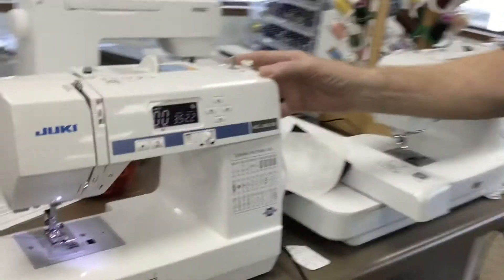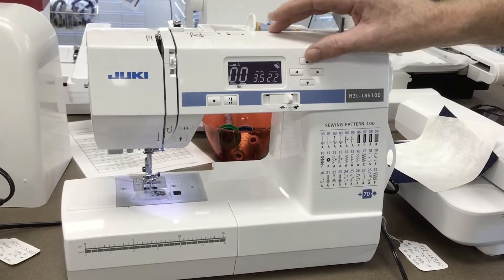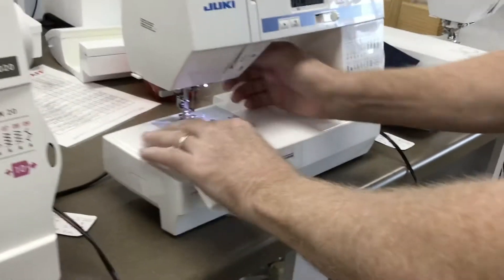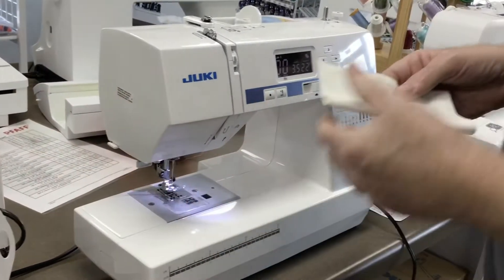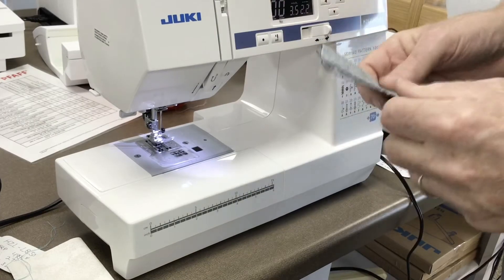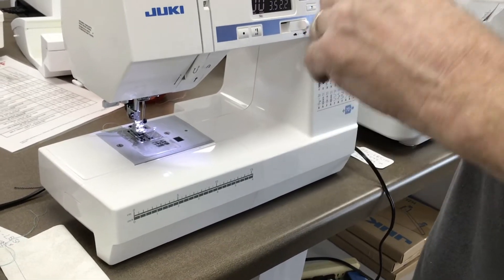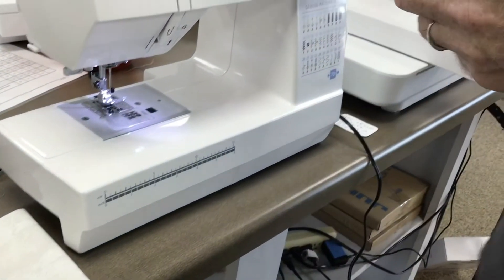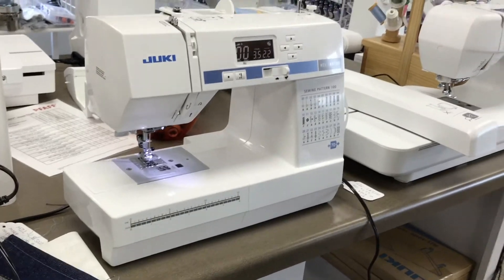Juki HZL-LB5100- Quilters Headquarters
Bob demonstrating the Juki HZL-LB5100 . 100 Stitches weight 12pounds 4 ounces. Excellent sewing machine at a great price.

Lori has been quilting for more than 20 years and enjoys sharing her knowledge and talents with her customers in an effort to promote and preserve the art of quilting for generations to come.